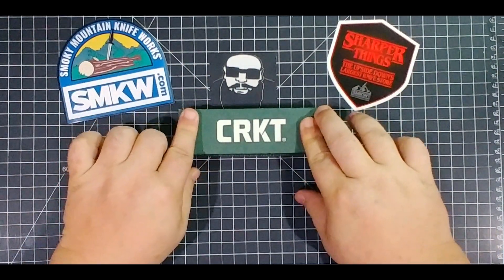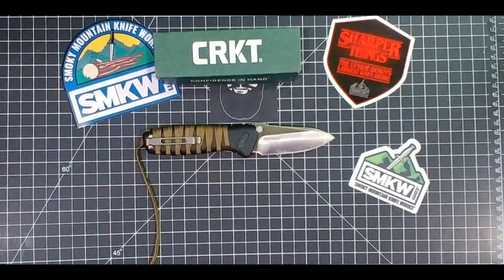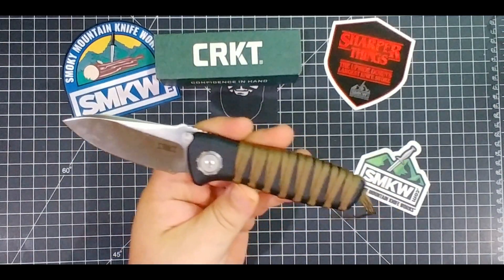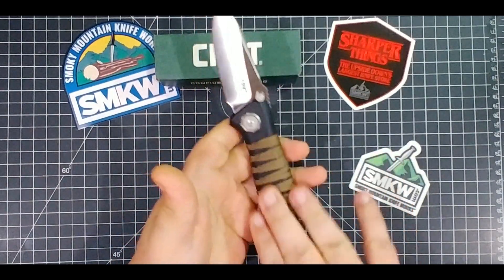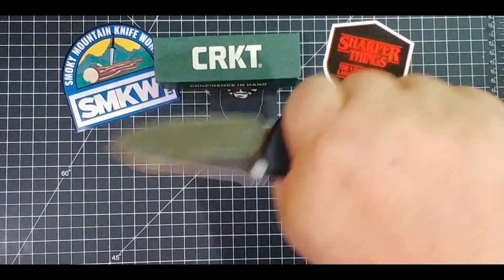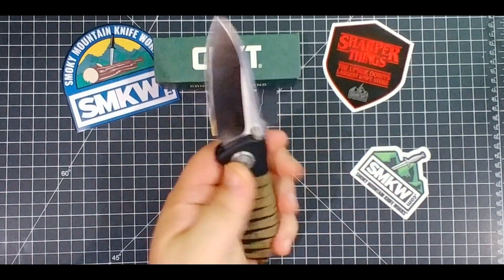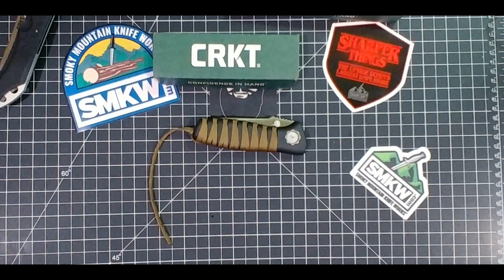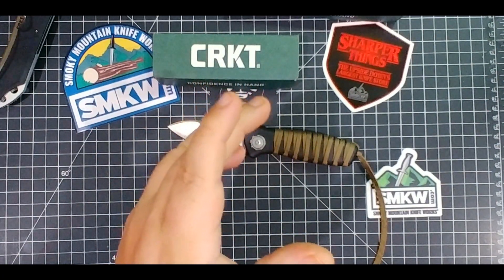CRKT PARASCALE Knife Review: Good Knife Wrapped Up In A Gimmick.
This knife is so close to being awesome. I still like it. What do you think?